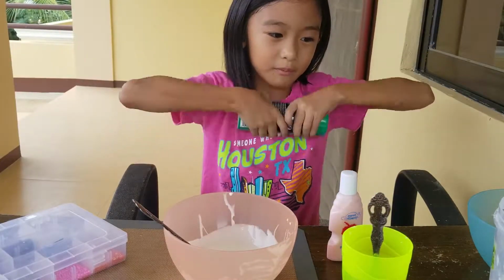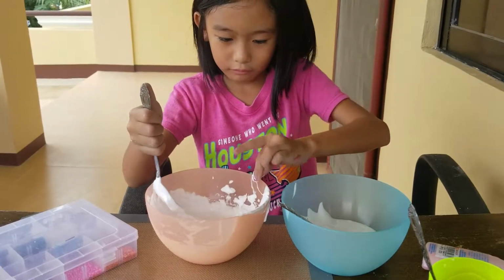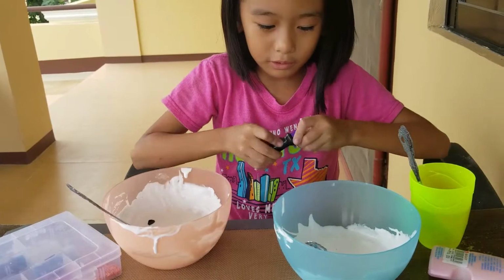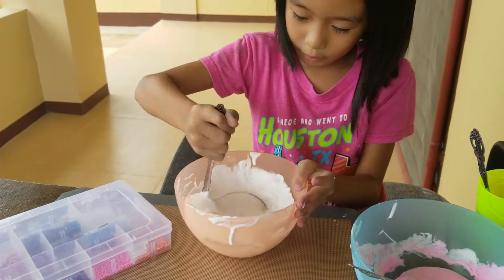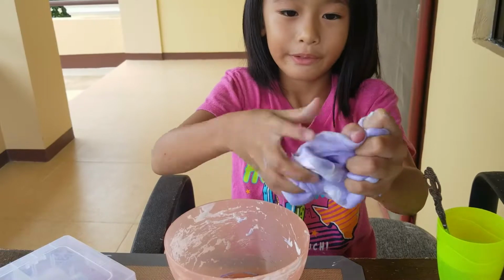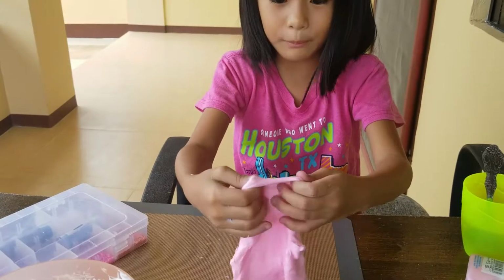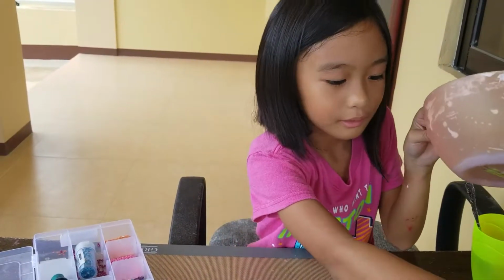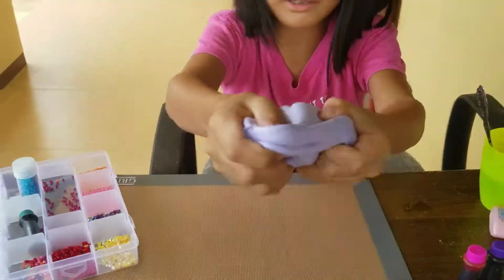How to make the Fluffiest SLIME | by Hermaine